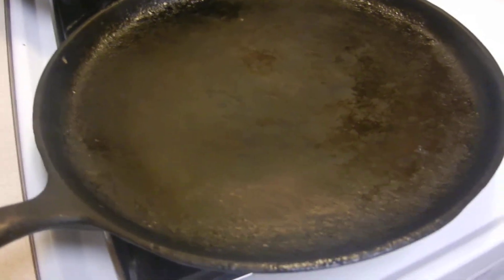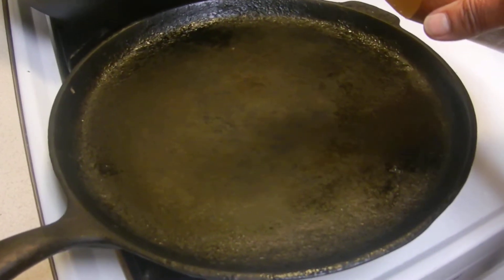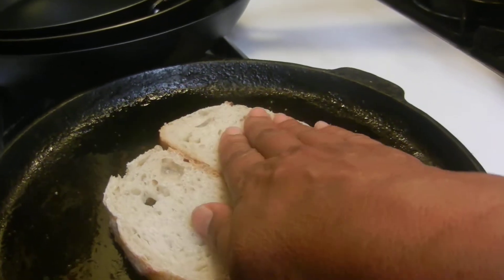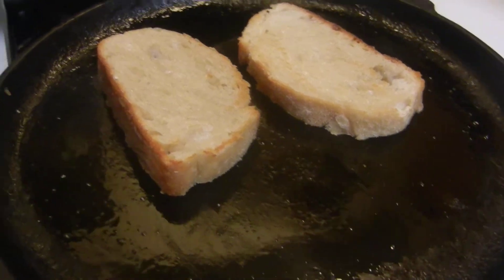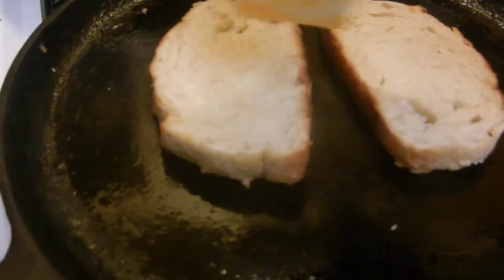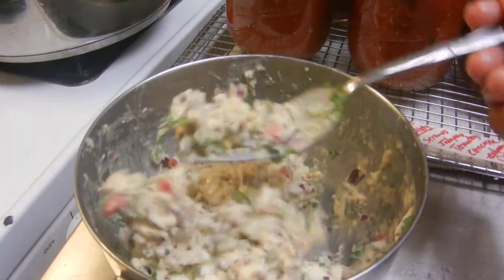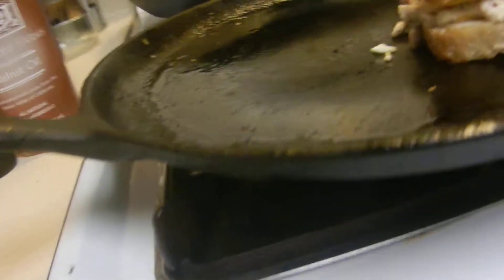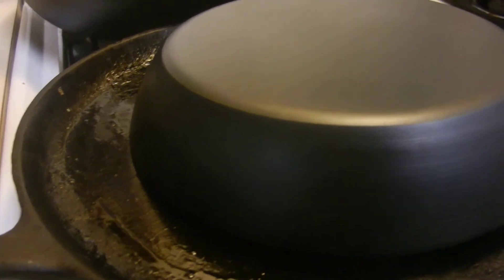Its Easy to Make a Quick Tuna Melt!